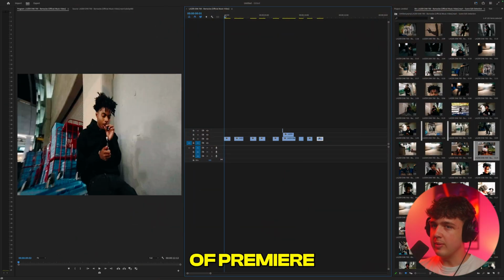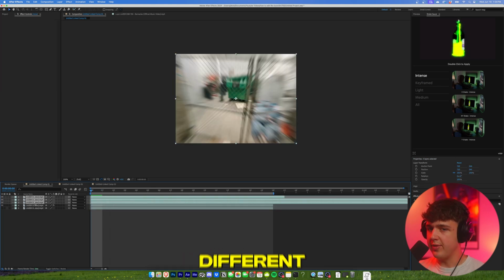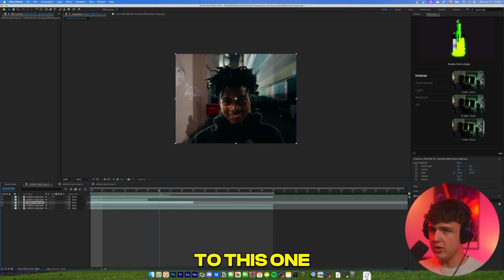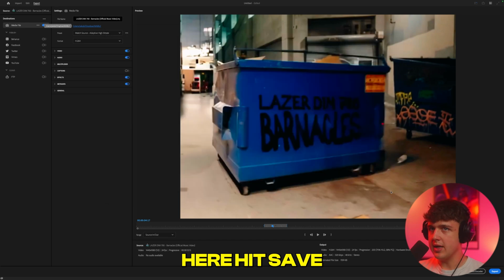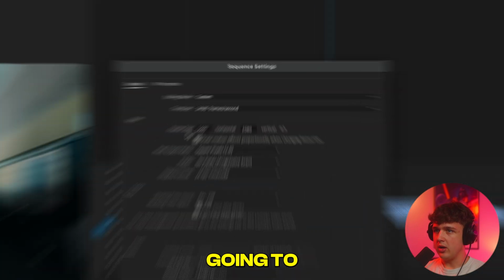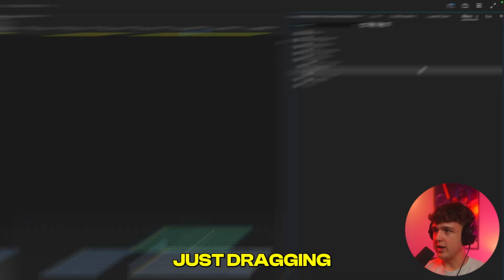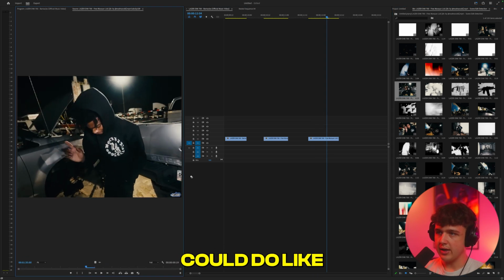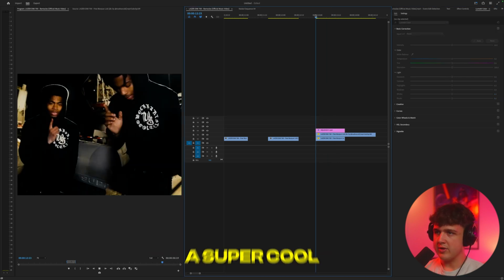how to EDIT like LAZER DIM 700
THE BEST EDITING PACKS & PRESETS